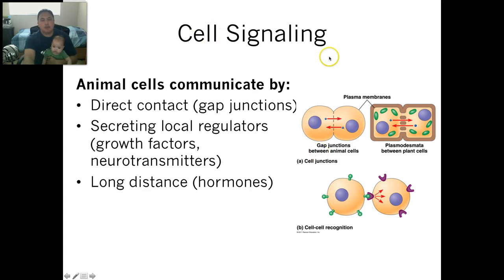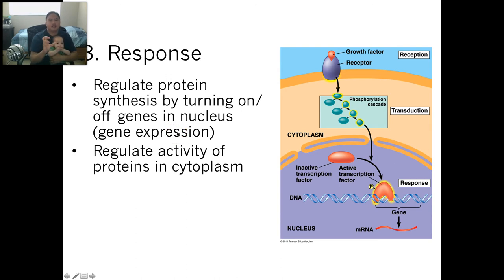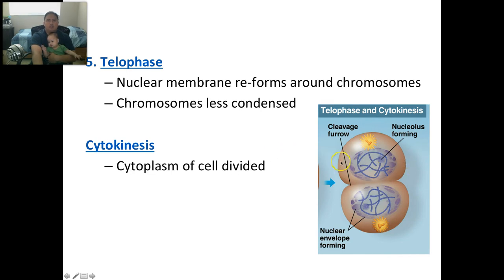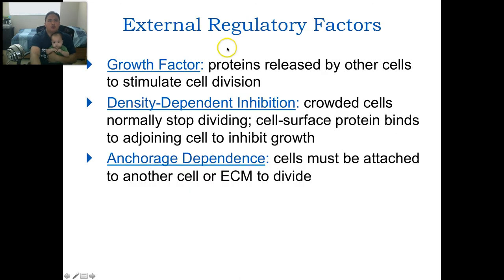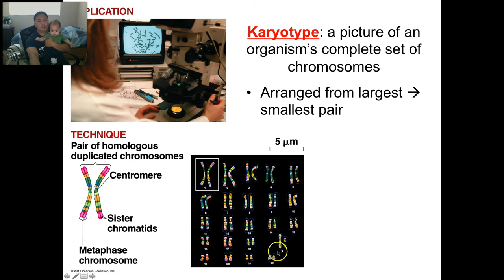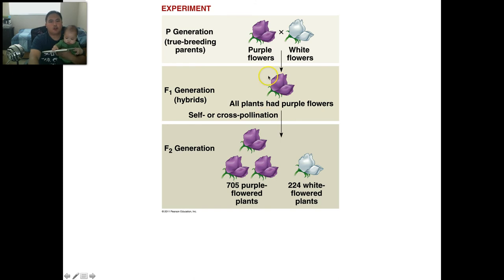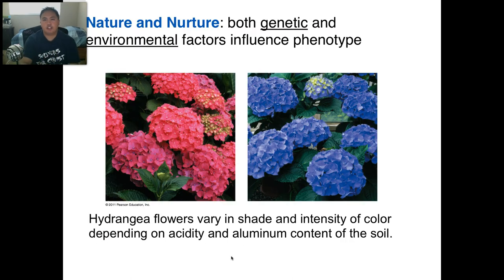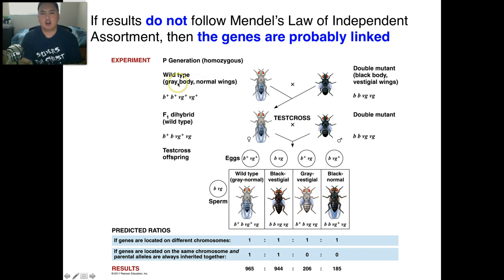AP Biology Review 5/7: Genetics Part 1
AP Biology Review 5A: Genetics